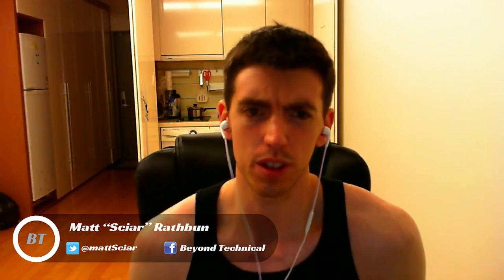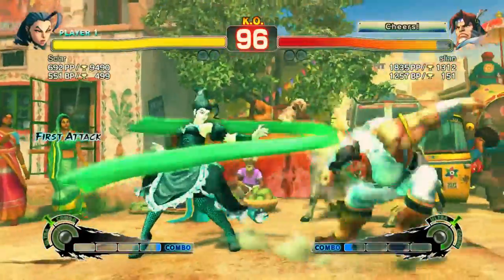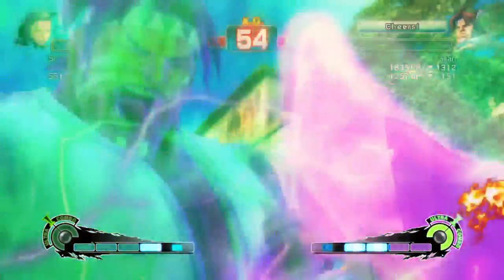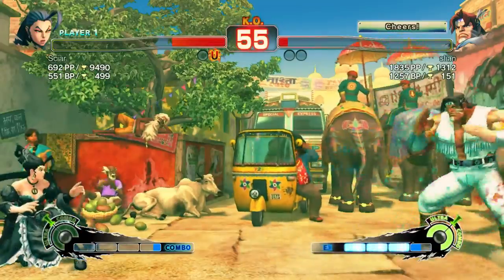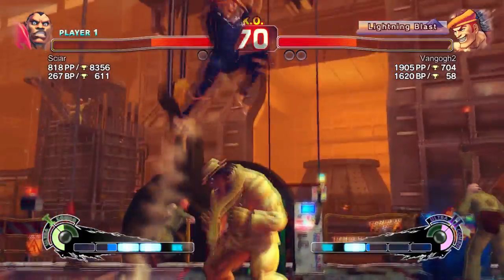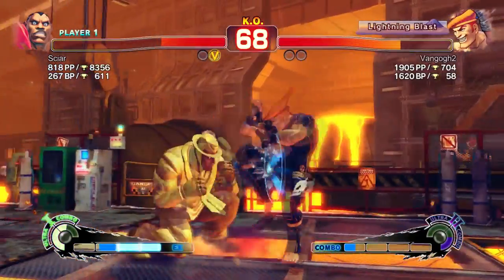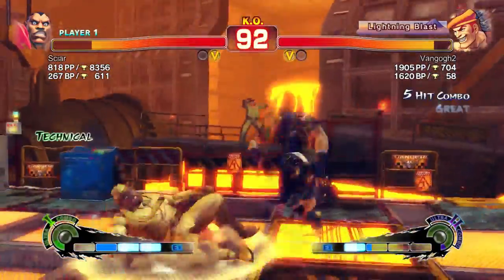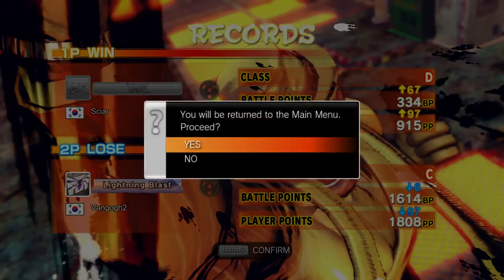Beyond Technical: Ultra Episode 1 - Free Damage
If you like Beyond Technical feel free to check it out on Youtube/Facebook: